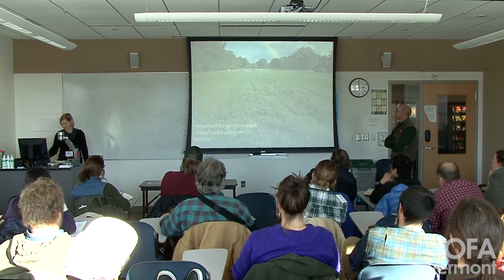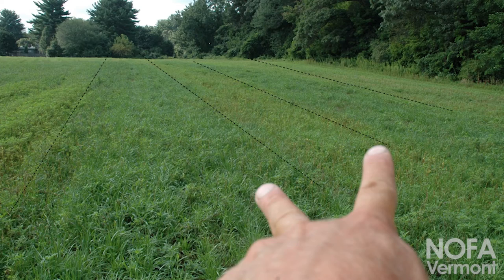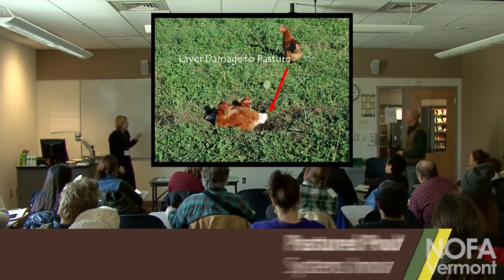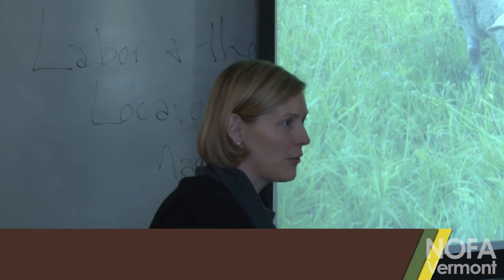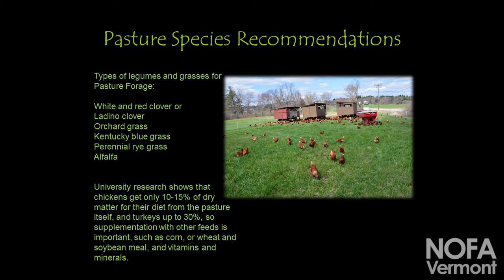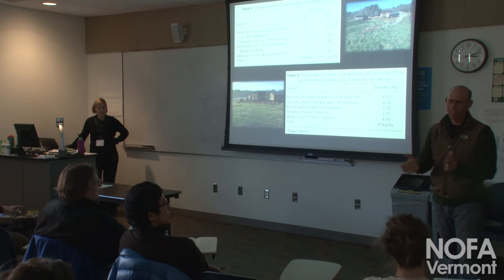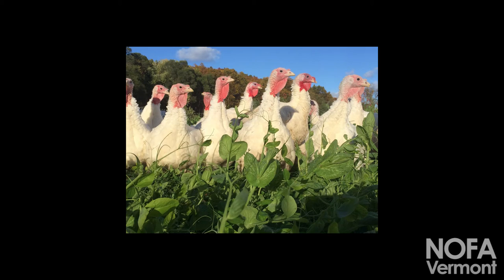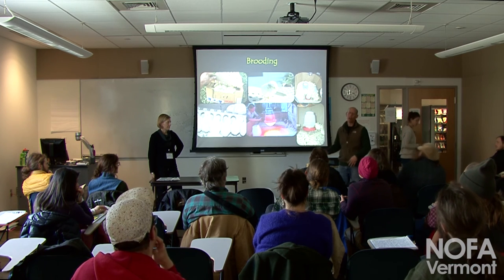Pastured Poultry Production Part 1 of 4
Pastured Poultry Production: A workshop on systems innovations & best practices for maximizing profits (Recorded Sunday February 14, 2016)

Presenters: Pete Lowy & Jennifer Hashley of Pete and Jen’s Backyard Birds, Lincoln, MA.

Learn from two pastured poultry producers in Massachusetts, Pete and Jen about their approach to pasture-raised poultry (eggs, meat birds, and turkeys) for direct markets. Pete and Jen have developed production systems to save labor and create management efficiencies to maximize profits. From focused pasture management, development of a Mobile Poultry Processing Unit, to a hands-free pasture watering system, mobile grain wagons to scale feed purchasing, a unique nest box mobile wagon system, automatic egg washing machine, (and more!); learn how this farm has grown their enterprise while reducing labor costs and maintaining pasture integrity and how they built a reputation for high quality products for local consumers.

Background information:

Both Pete and Jen worked full time off-farm until 2014 when Pete went full time on-farm.

They have always paid for all equipment and materials with cash without going into debt.

Their meat birds and eggs are NOT certified organic, but they do buy organic grain from Green Mountain Feeds. Poultry products (meat and eggs) marketed as "Pasture-Raised & Organic Fed."

They do not offer a CSA, but take pre-orders at the beginning of the season for broilers. They take a non-refundable deposit on meat birds (originally $5/bird, in 2013 was $10/bird, 2015 was $15/bird).

Their order form is released March 1st and they lock in 80% of their broiler sales at the beginning of the season

They charge by the pound and let customers know price per pound at beginning of season:

Cornish boilers: $6.59/pound
Freedom Ranger braoilers: $6.99/pound

Regular eggs: $7.50/dozen
Jumbo eggs: $8.00/dozen
Cracked eggs: $4.25/dozen
Resturaunt eggs: $6.50/dozen

Processed all meat birds themselves up until 2014 when they began using a mobile unit. They now use a USDA inspected slaughter facility in RI that returns vacuum sealed birds with label, weight and price.

Main markets aredirect to customer. They also sell eggs to other farm stands and other CSAs.

They maximize the use of free publicity ("Edible ________" magazines, newspapers, online articles, bloggers, and are listed on all the "buy local" websites. The use Facebook, Twitter, and an email newsletter to keep in touch with customers, but mainly rely on "word of mouth" advertising.